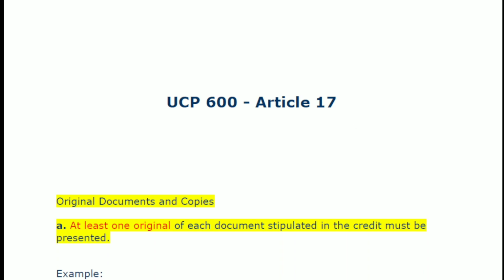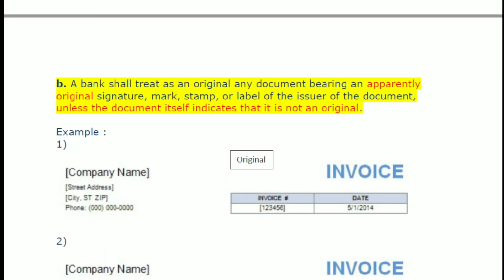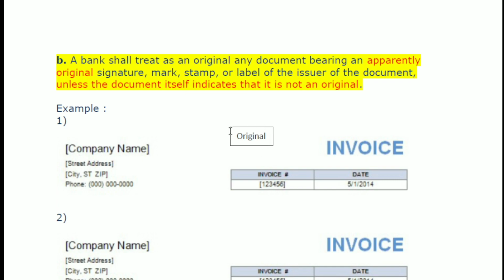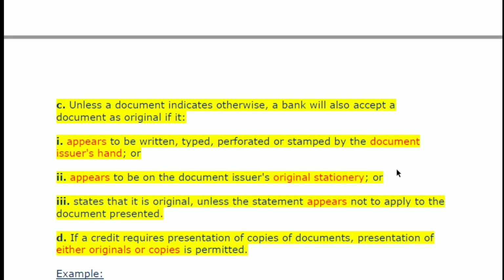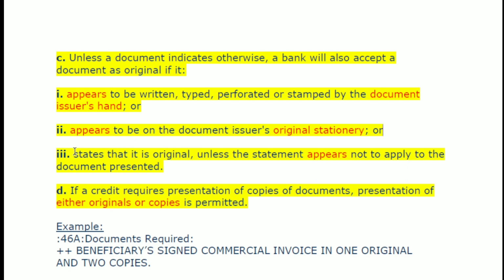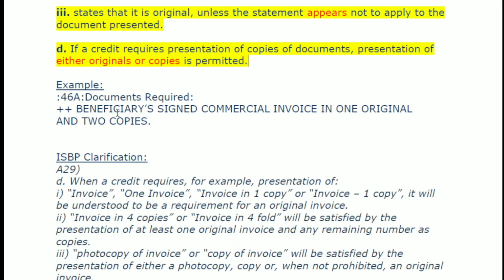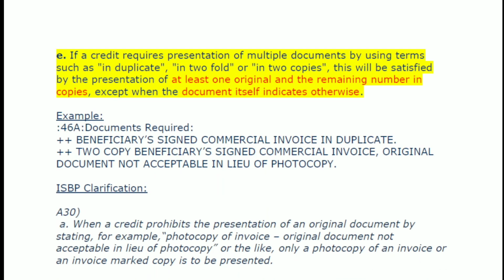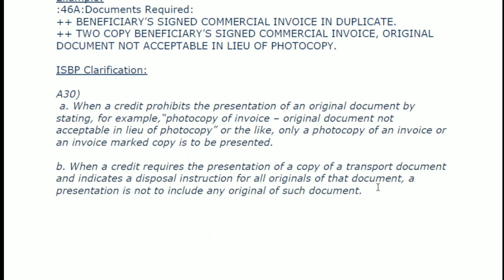UCP 600 Article 17 Explanation in English || Original Documents and Copies || CDCS Study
UCP 600 Article 17 Explanation in English || Original Documents and Copies || CDCS Preparation Guide

Books on the Psychology of Money (recommended)

Leaders Eat Last, Why Some Teams Pull Together and Others Don't

CEO EXCELLENCE: THE SIX MINDSETS THAT DISTINGUISH THE BEST LEADERS FROM THE REST

The 5 Levels Of Leadership : Proven Steps To Maximize Your Potential

The Five Dysfunctions of a Team: A Leadership Fable

Check out some notebooks and tablets for reading purpose-
Kindle Oasis (10th Gen)
Samsung Galaxy Tab A7 Lite
Xiaomi Pad 6
Lenovo Tab M10 FHD Plus(3rd Gen)
HONOR Pad X8 25.65 cm (10.1 inch)